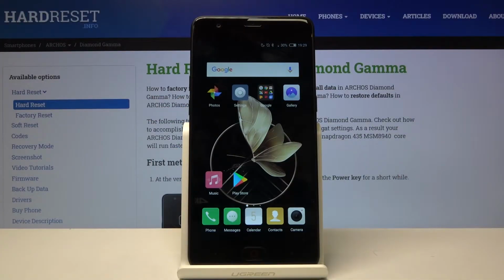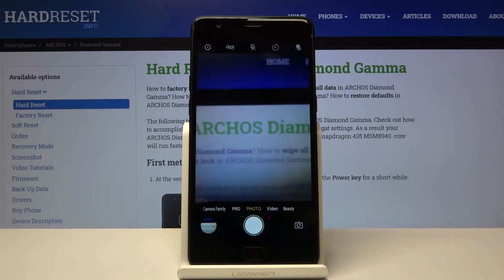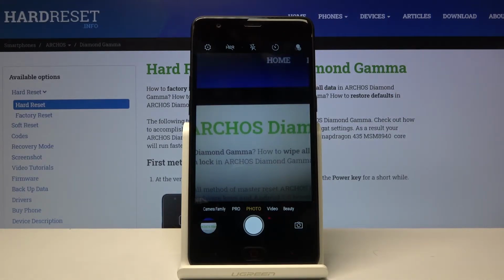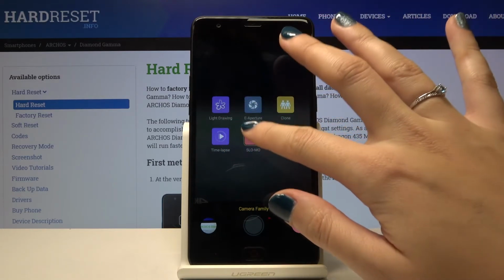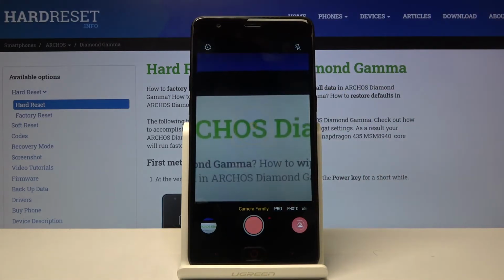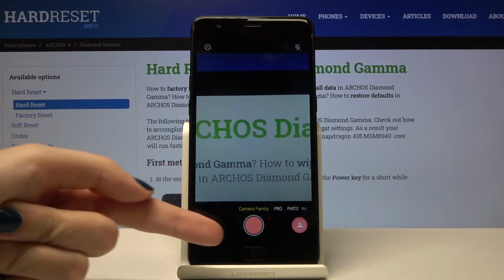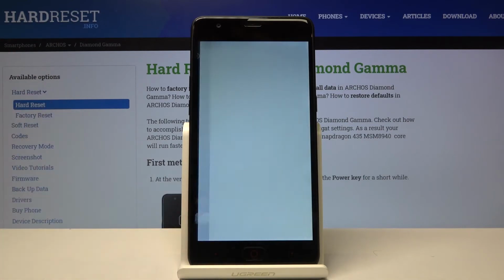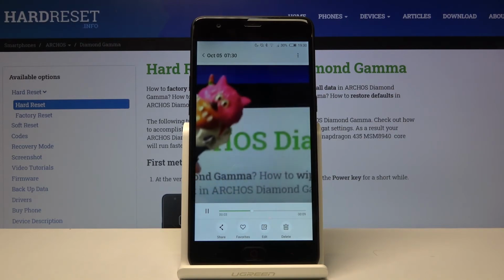How to Make Video Slower in Archos Diamond Gamma - Record Slow Motion Video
Learn more info about ARCHOS Diamond Gamma:
We are coming to share with you the best way to activate the Slow Motion feature in the Camera Settings on your Archos Diamond Gamma smartphone. Follow us to get to know how to record videos with this slow motion effect.